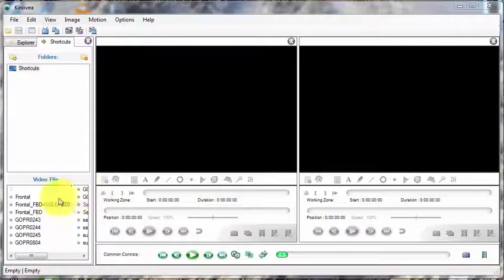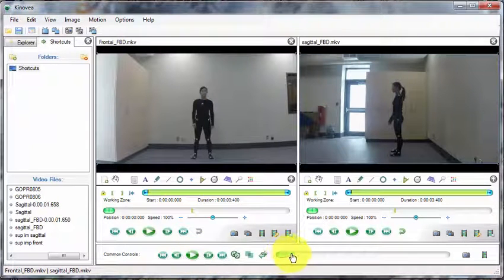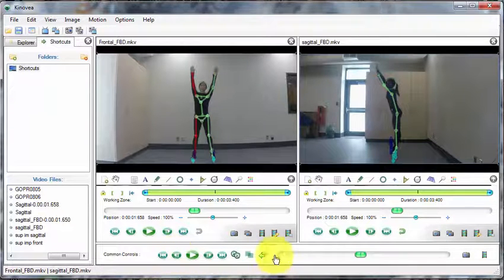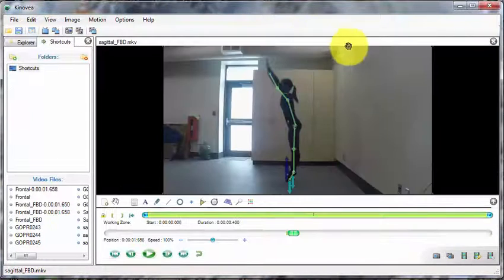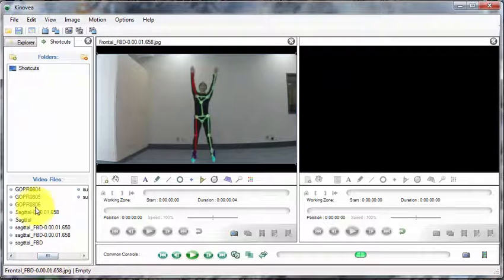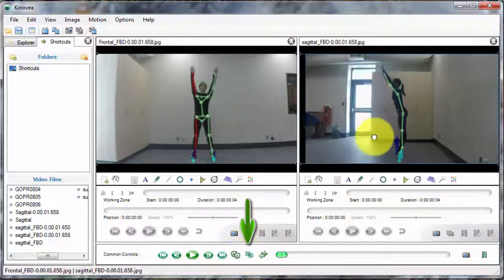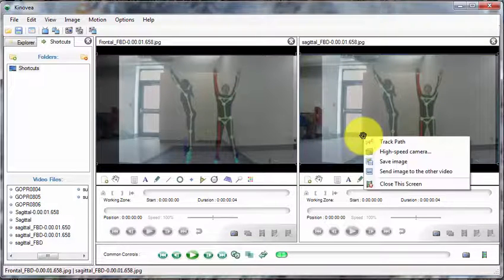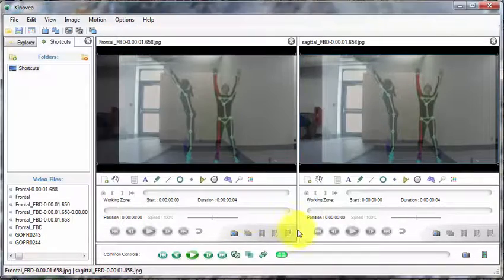Superimposition of images in kinovea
This video outlines the steps of superimposing images with free body diagrams in the latest kinovea software.